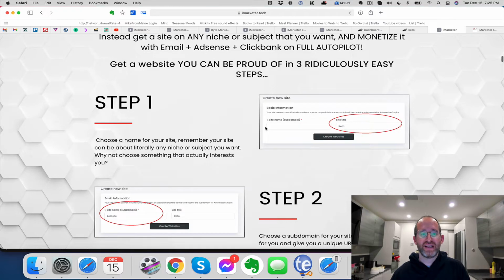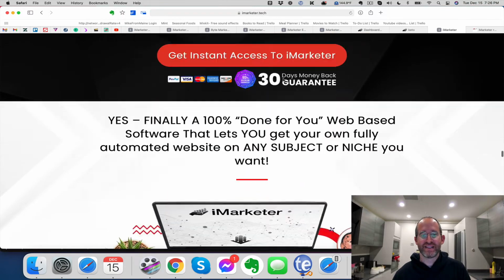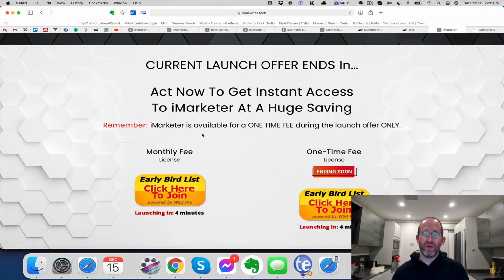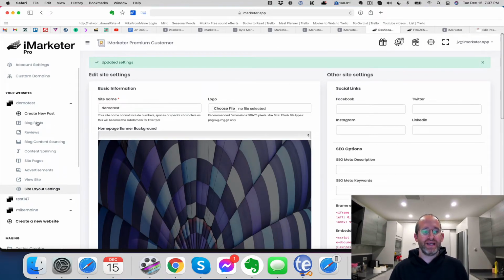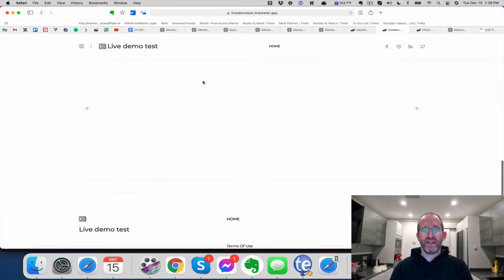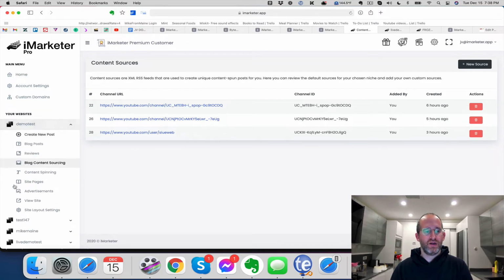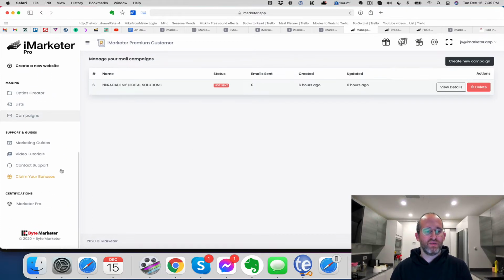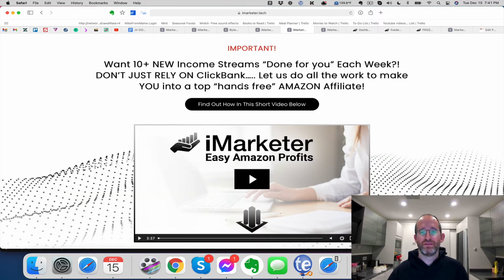iMarketer review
Thank you for checking out my iMarketer review